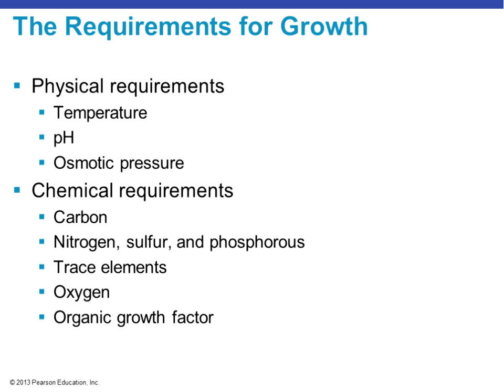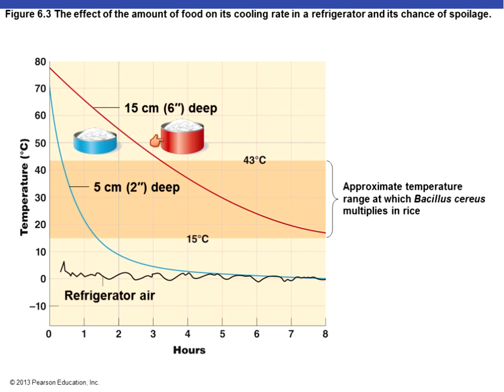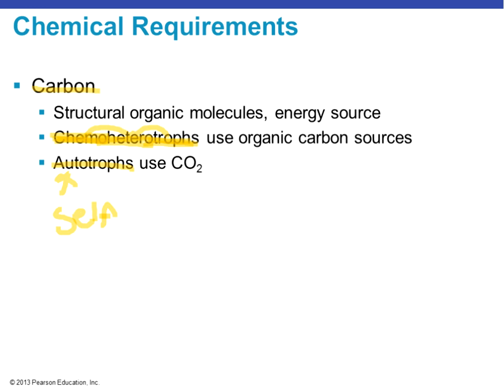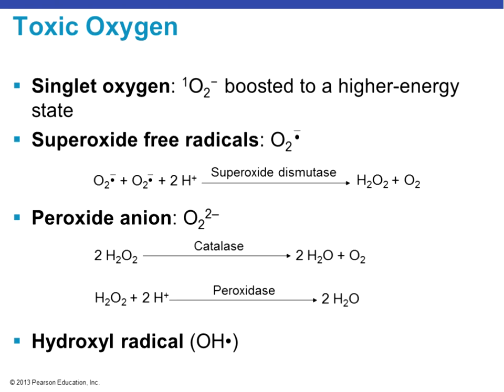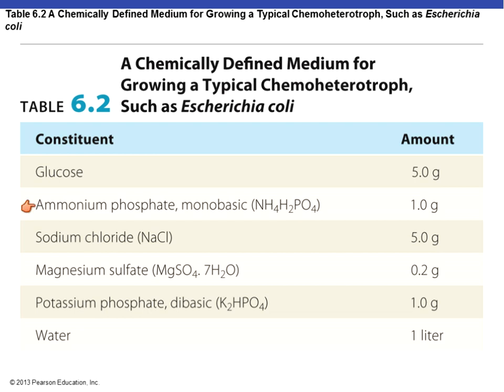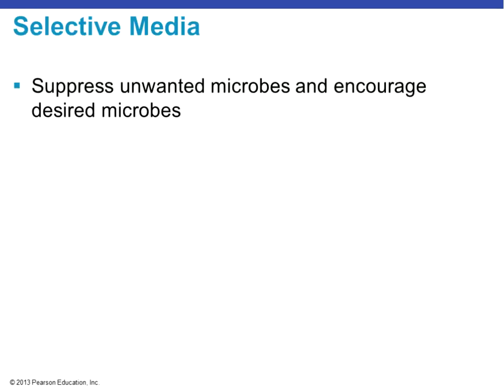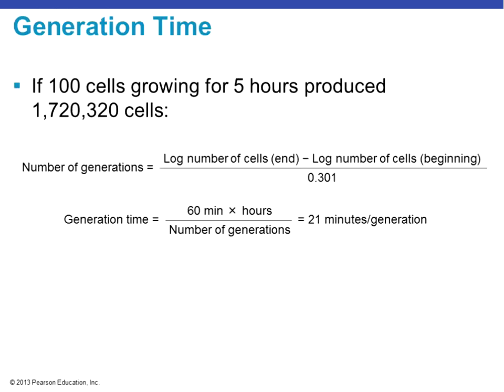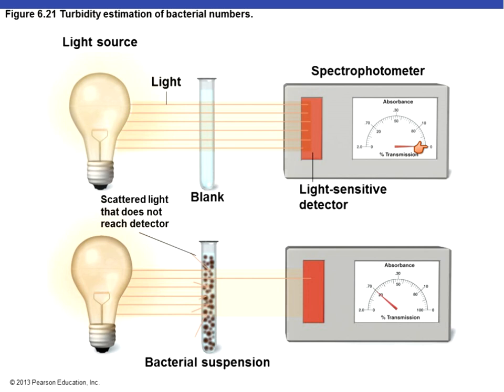Chapter 6 Part 1 of 1